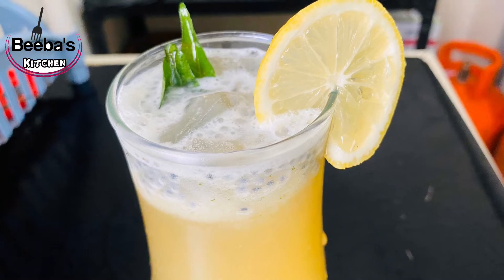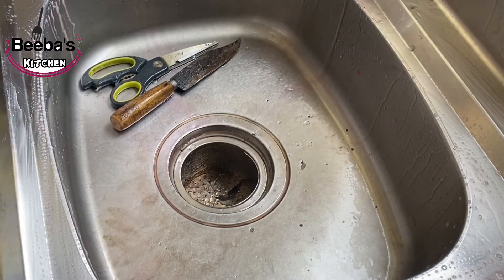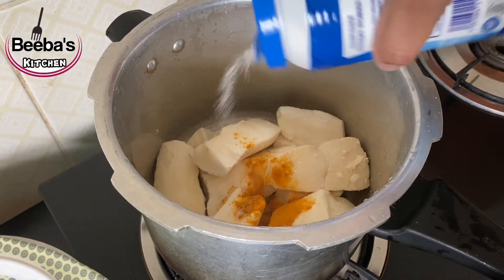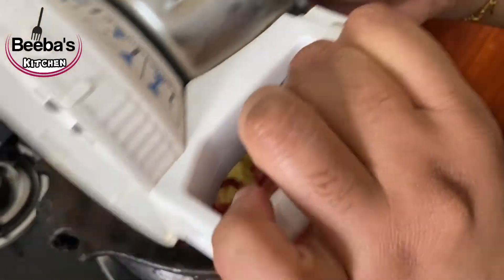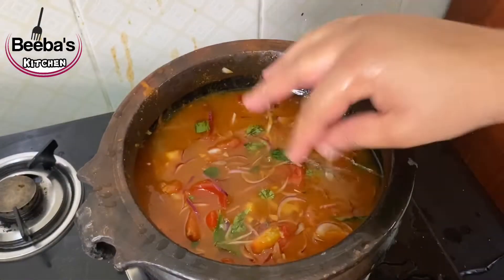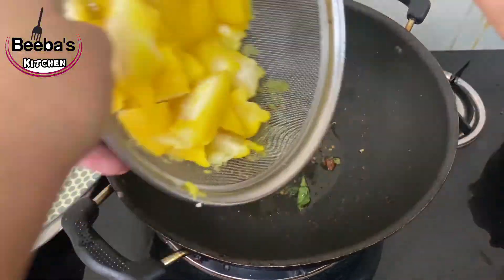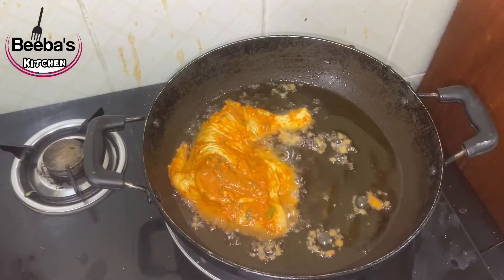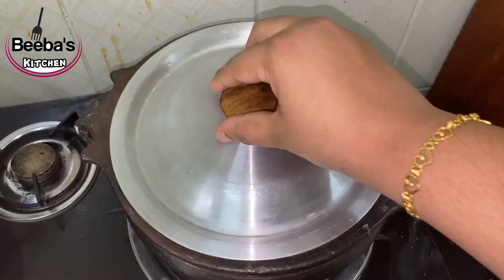Ramadan Vlog||Food Preparation||നാടൻ വിഭവങ്ങൾ കൊണ്ടൊരു ഇഫ്താർ ||ifthar Days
hai frnds